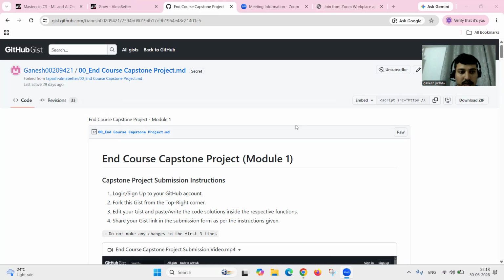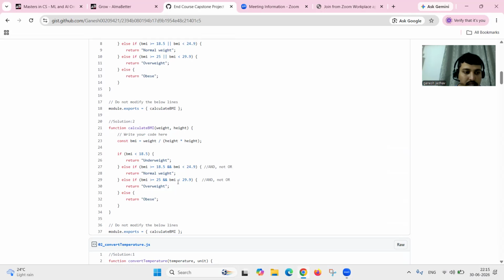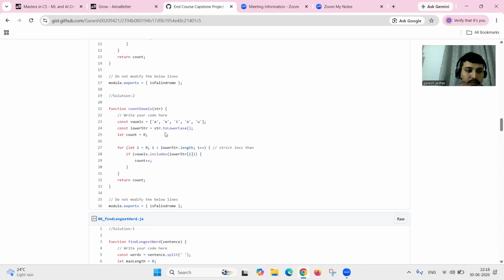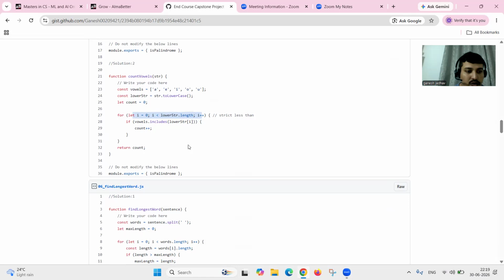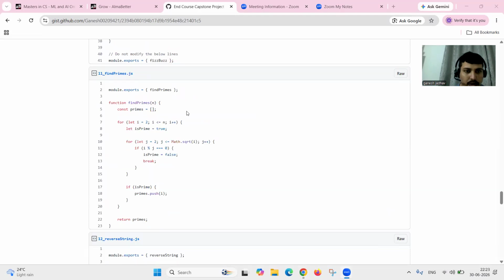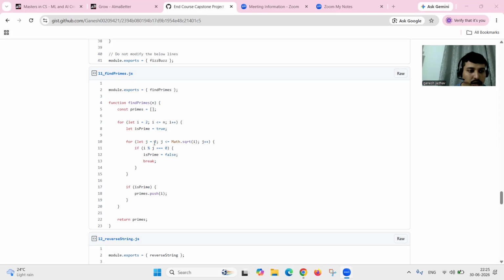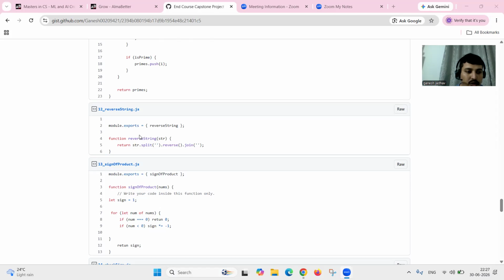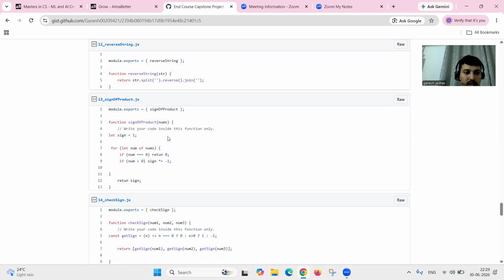End Course Capstone Project (Module 1)